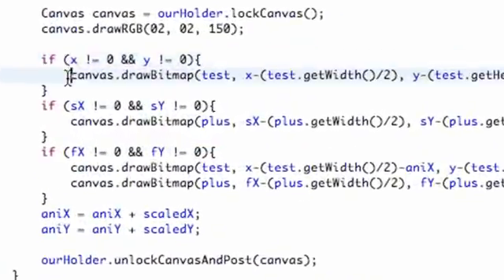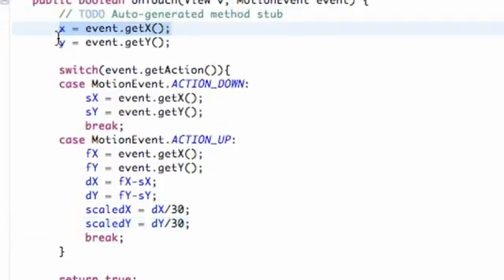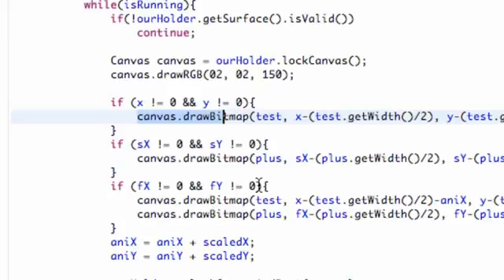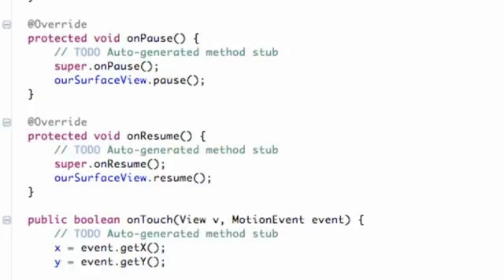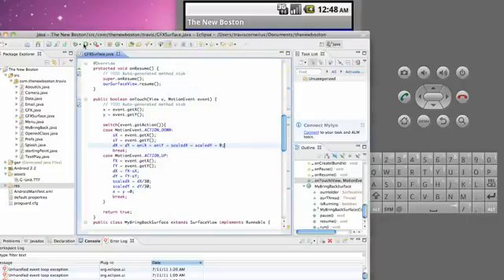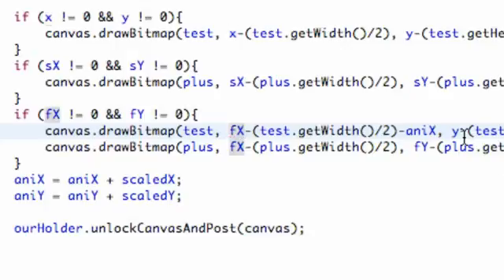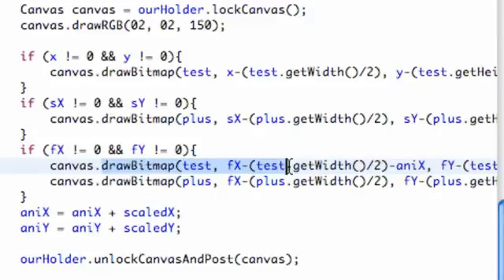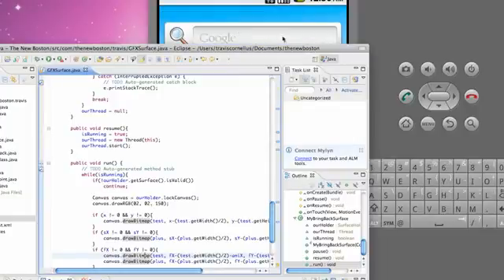Android Application Development Tutorial 76 Cleaning up some Errors YouTube